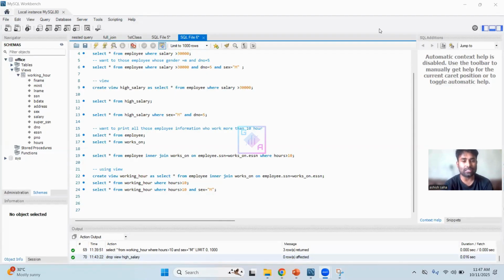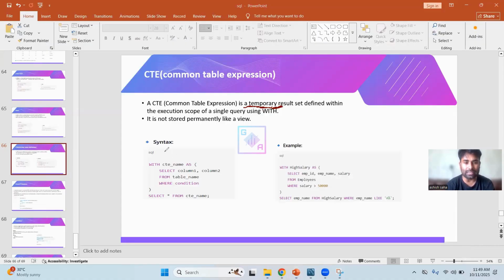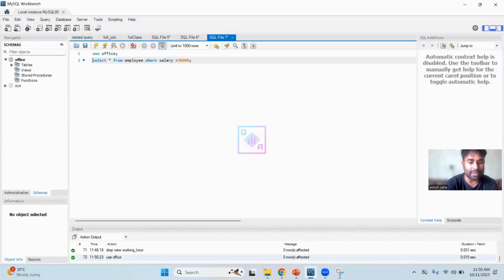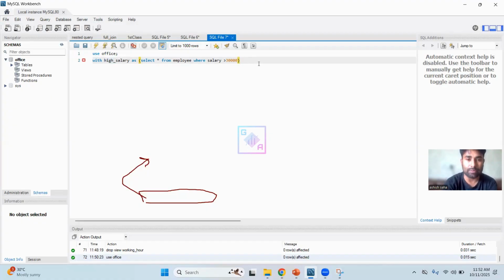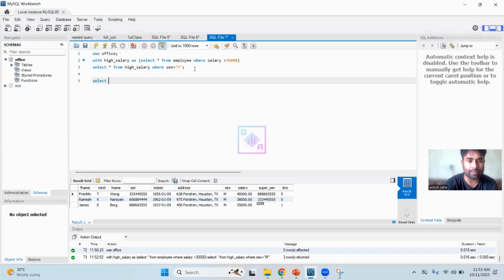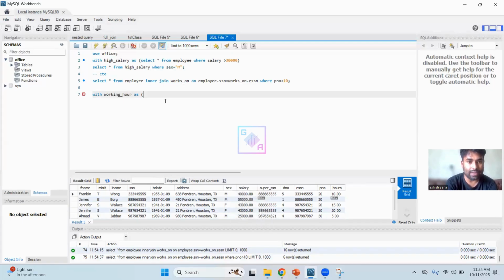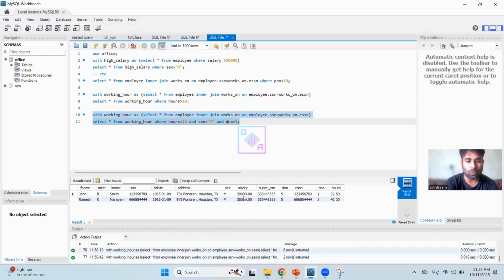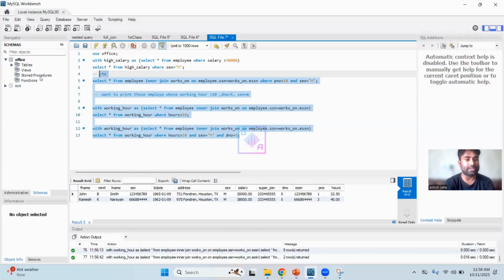MySQL Common Table Expression (CTE) Tutorial | WITH Clause vs VIEW Explained | SQL Part 30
If you've ever felt that your SQL queries become difficult to read after adding multiple joins and conditions, this lesson is exactly for you.

In Part 30 of the MySQL Complete Course, we'll learn Common Table Expressions (CTE), one of the most useful SQL features for writing clean, readable, and maintainable queries.

I'll explain everything from scratch using practical examples so you understand not only the syntax but also when and why CTE should be used in real projects.

In this session, you'll learn:

What is a Common Table Expression (CTE)?
Why is CTE used in SQL
WITH Clause syntax explained
Difference between VIEW and CTE
Temporary vs Permanent SQL Objects
Filtering data using CTE
Using CTE with WHERE conditions
CTE with INNER JOIN
Writing cleaner SQL queries

Instead of memorizing SQL syntax, you'll understand the logic behind every query so you can confidently solve interview questions and real-world SQL problems.

This MySQL Complete Course is specially designed for:

College Students
Data Analysts
Data Scientists
Business Analysts
Software Engineers
Backend Developers
Placement Preparation
SQL Interview Preparation
Working Professionals

Your support motivates me to create more practical content with real industry examples.

Timestamps:-

00:00 Introduction
00:06 Recap of SQL VIEW
00:33 How to Drop a VIEW
01:15 What is Common Table Expression (CTE)?
01:47 CTE Syntax Using WITH Clause
02:52 Creating Your First CTE
03:53 How CTE Stores Temporary Results
04:28 Applying Operations on a CTE
05:17 Filtering Data from CTE
05:46 Why CTE Makes Complex Queries Easy
06:32 CTE with INNER JOIN
07:26 Creating Working Hours CTE
08:34 Filtering
09:21 Multiple Conditions Using CTE
09:52 VIEW vs CTE Explained
10:41 Summary and Next Lecture